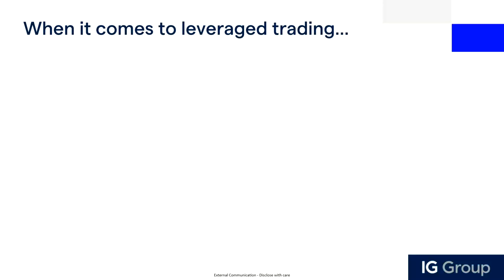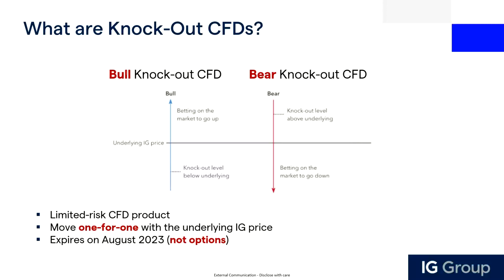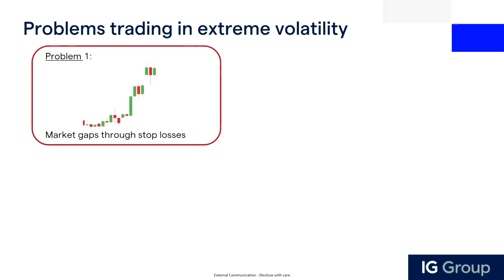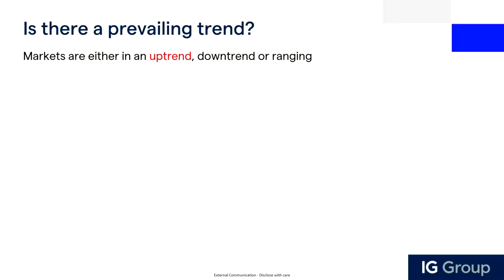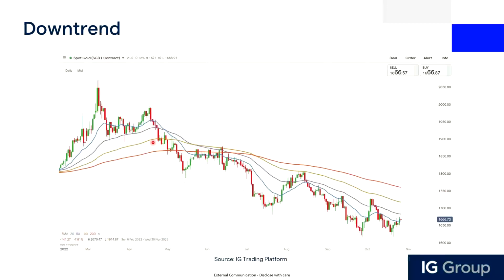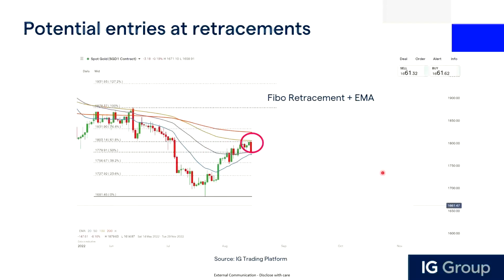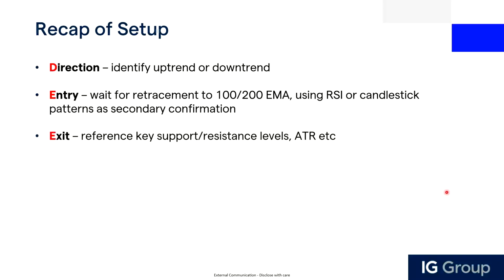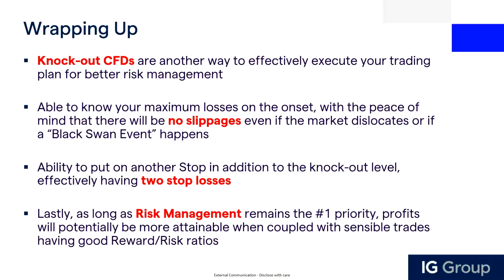Identifying Trading Opportunities & Trade them with IG’s Knock-Outs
Join Ethan as he takes you through the features of Knock-Outs, and how to apply them after spotting trading opportunities in various markets.

- What Are Knock-Outs & how to limit your maximum risks during turmoil market conditions
- How Double “Stop losses” can help in your trades
- Executing your trade setups with Knock-Outs

About us